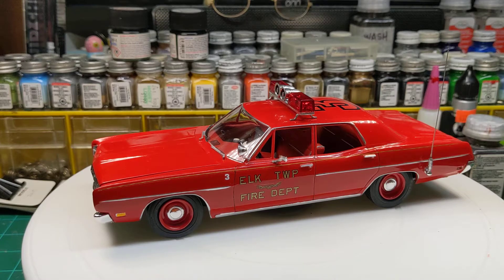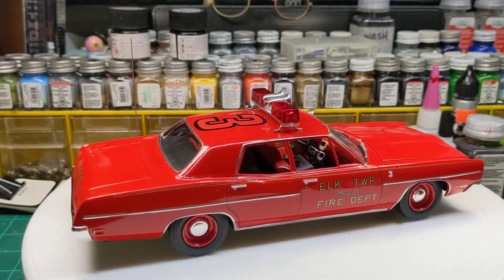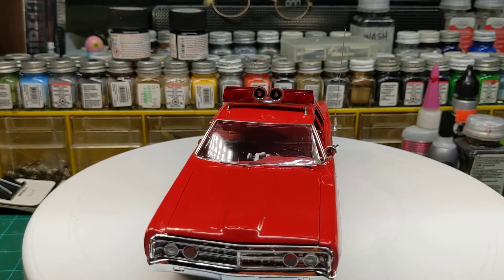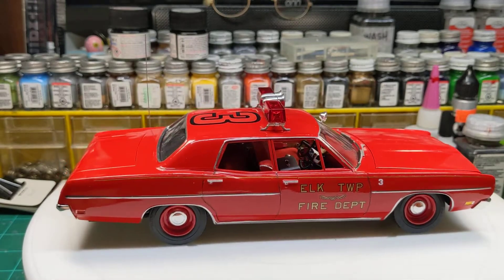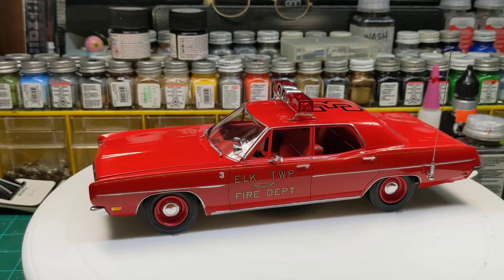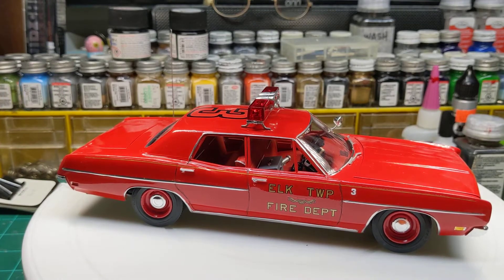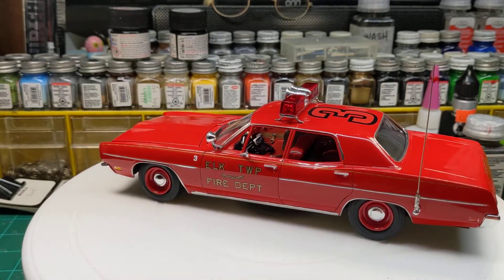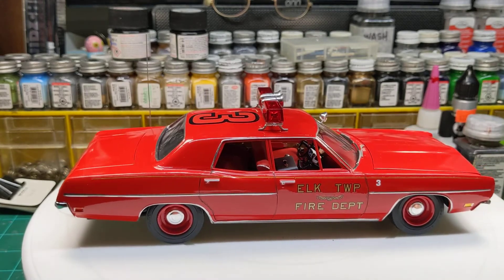1970 Ford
AMT police car kit converted into fire use.